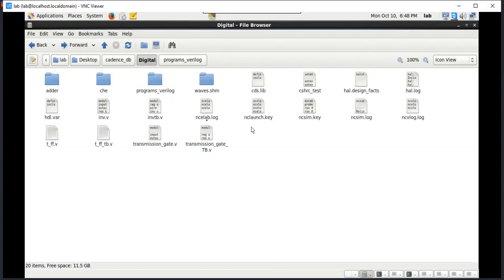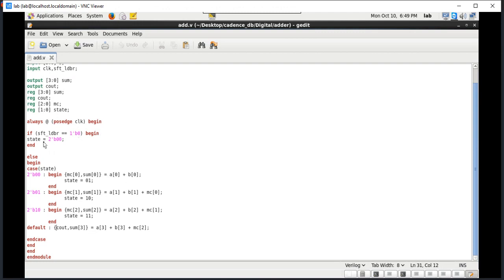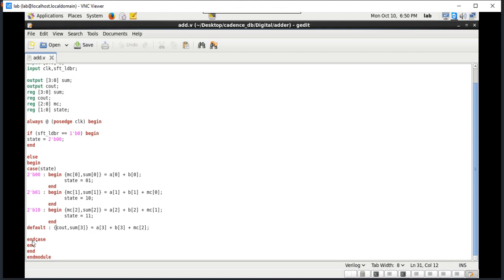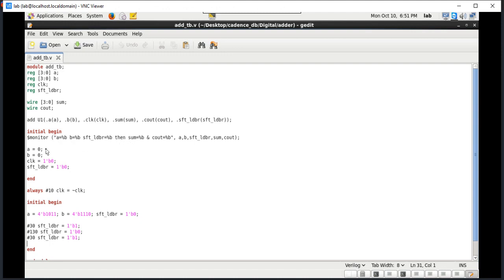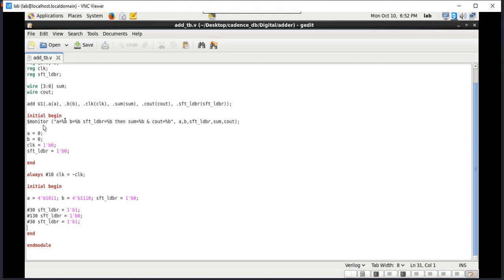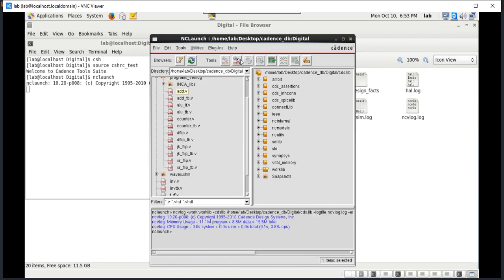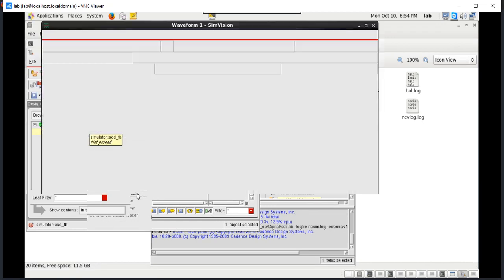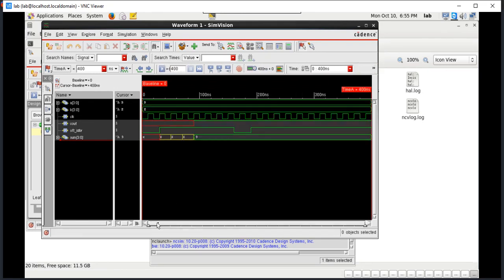ASIC Digital Design : Simulation & Synthesis of ADDER | VLSI